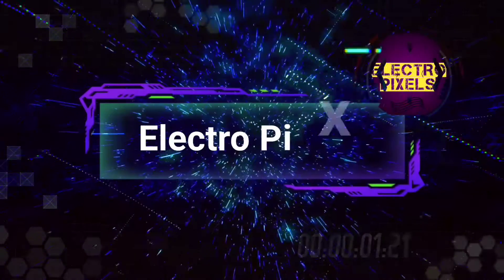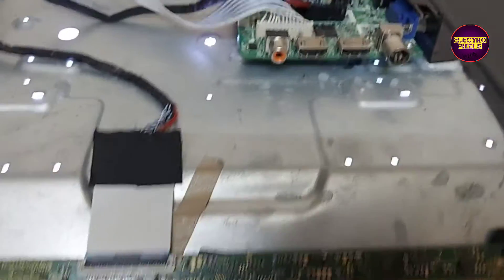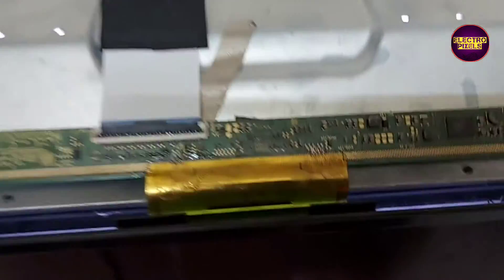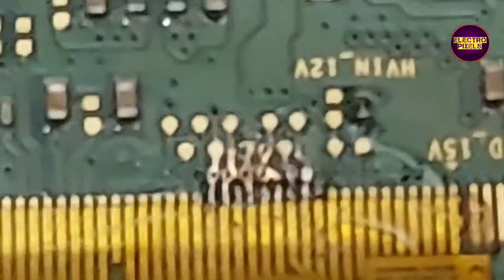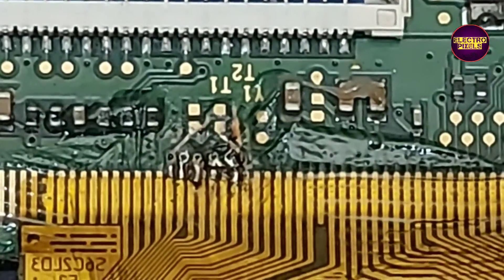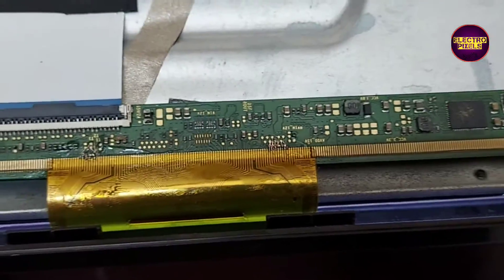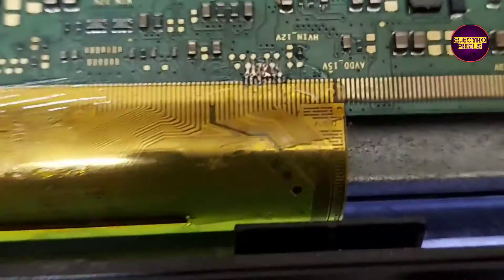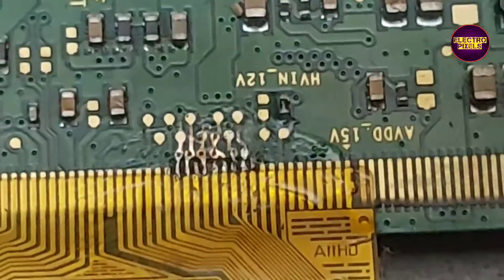Panel Short Removal in Tv with SM4186 Dc-Dc Ic|Alternate method if Both sides Gatesignals are Short